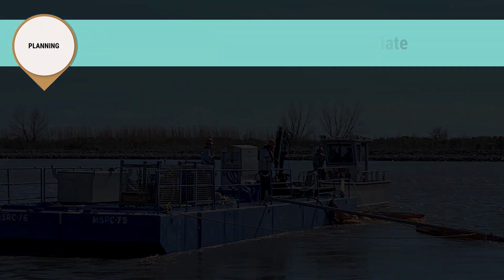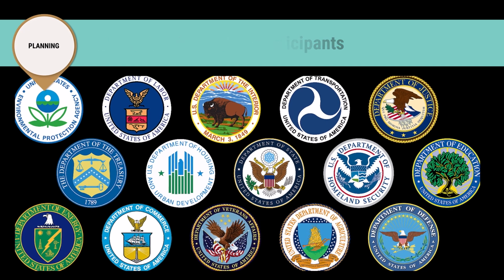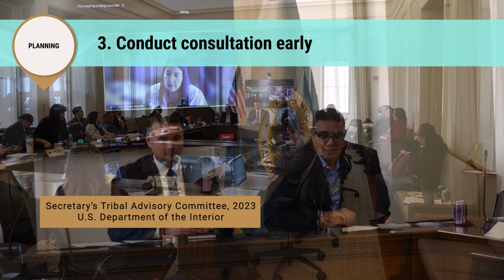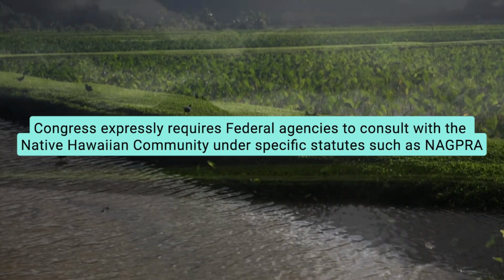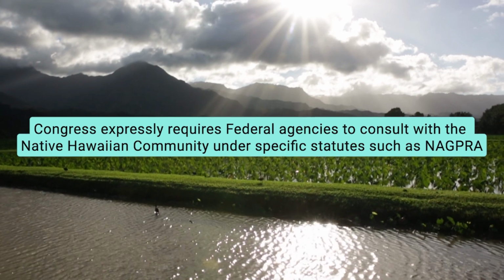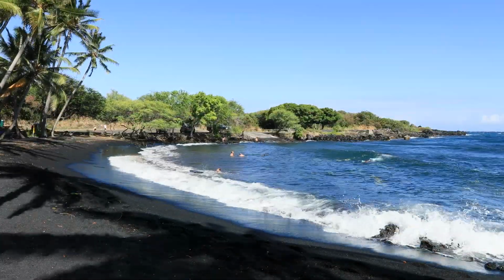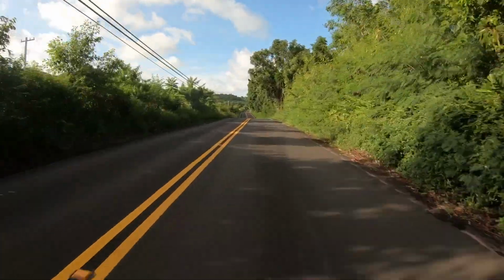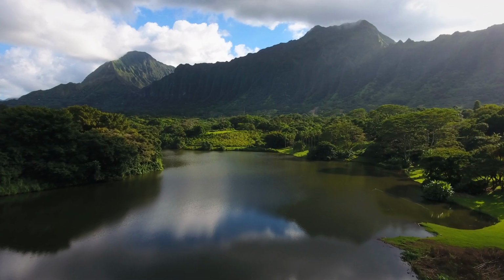Introduction to Tribal Consultations Module Four